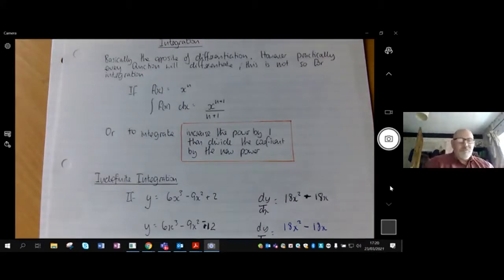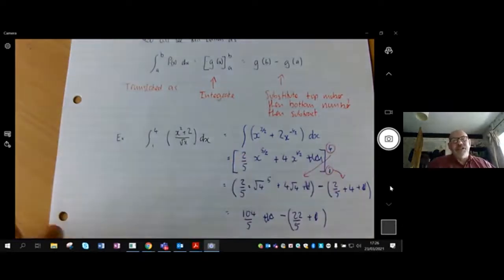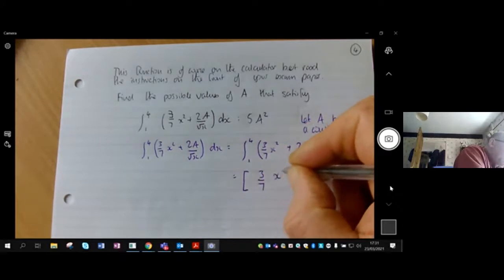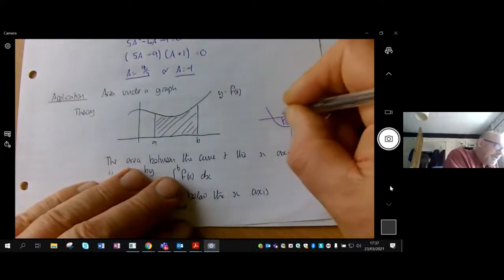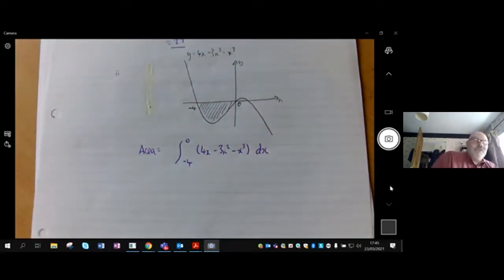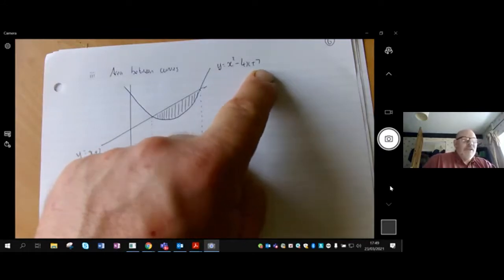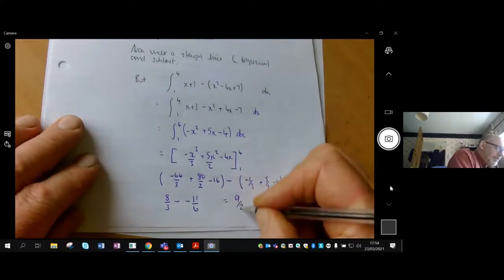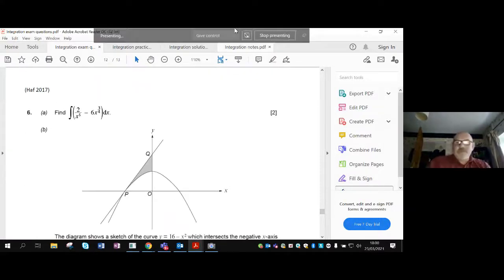Mathematics AS (Session 4)